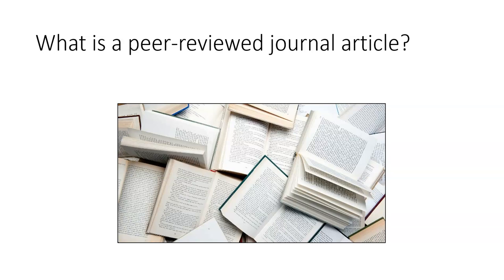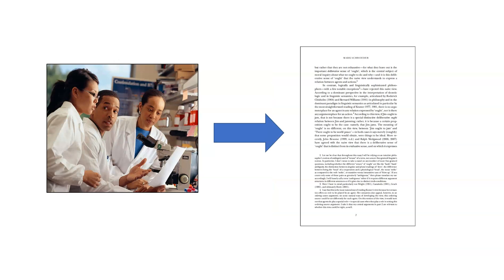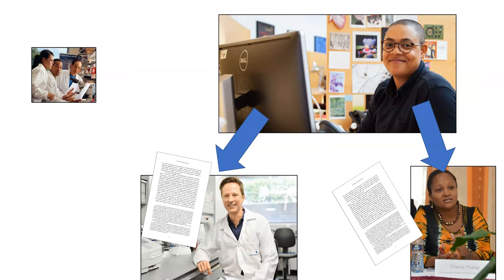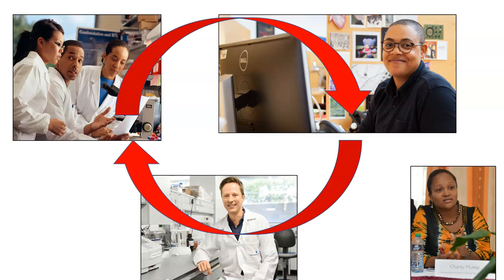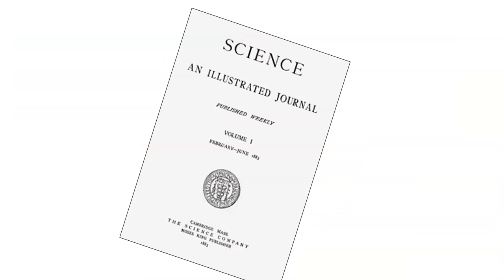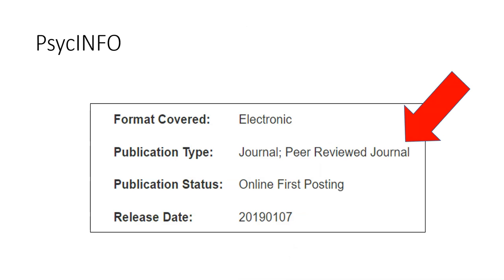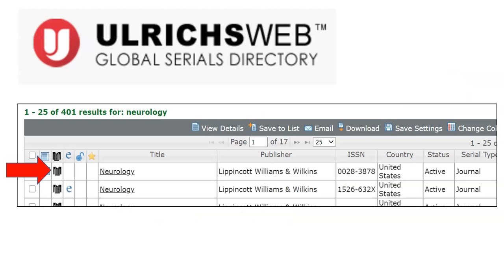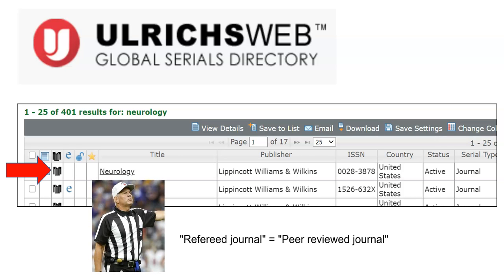Understanding Peer Review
This is a short video on peer reviewed articles. Click on the CC button to view the subtitles!

00:00:00 - What is peer review
00:01:20 - How to tell if an article/journal is peer reviewed